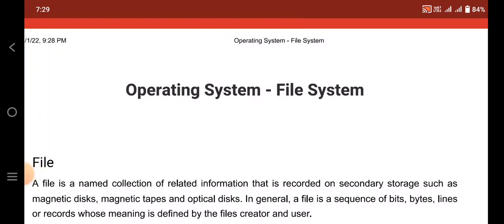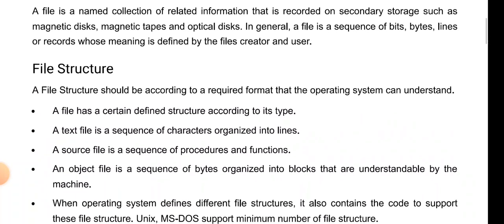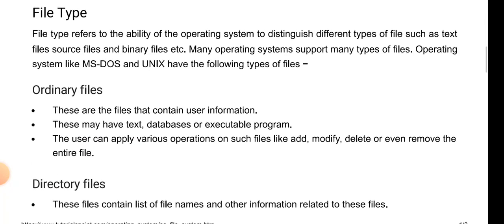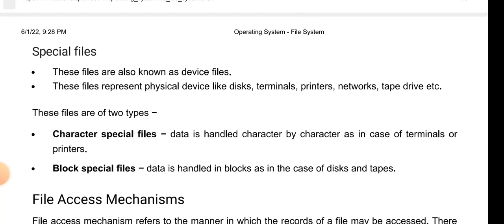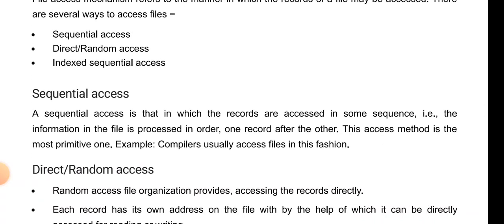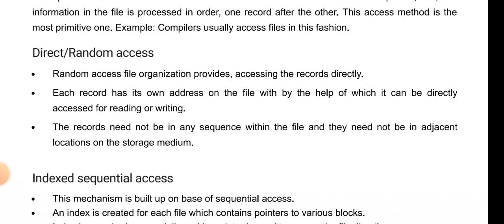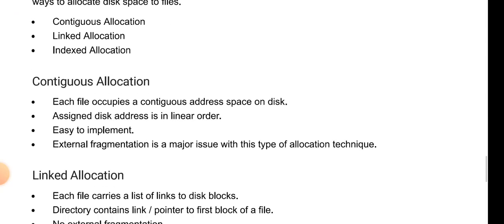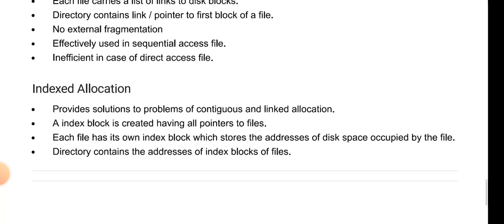What is File System in Operating System Lecture No 3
Hi Dear Welcome to " Operating System Tutorials"

In this Video You will learn about " File System"  and all related information

This is our Lecture No 3